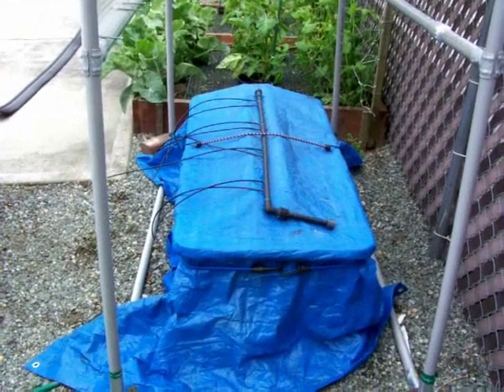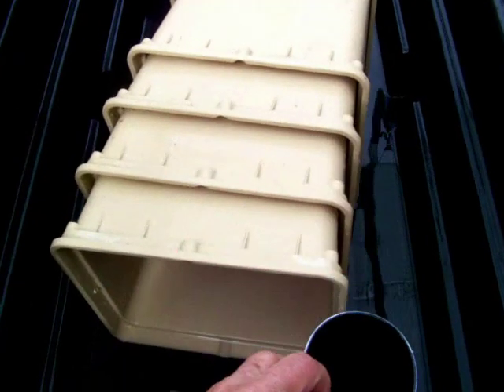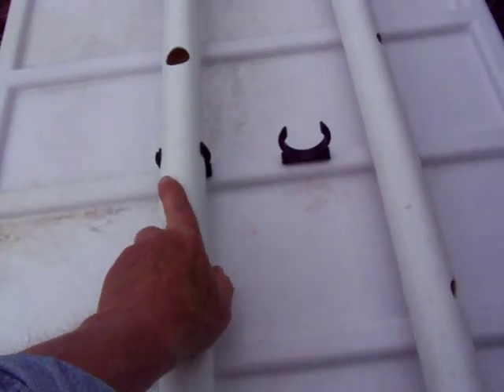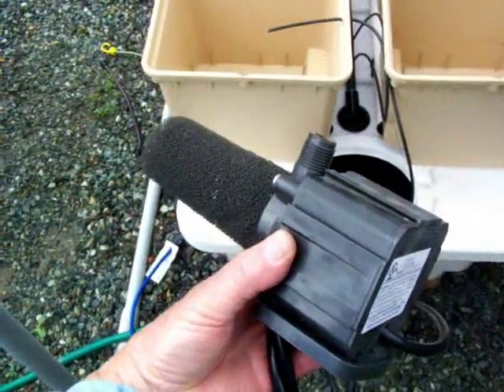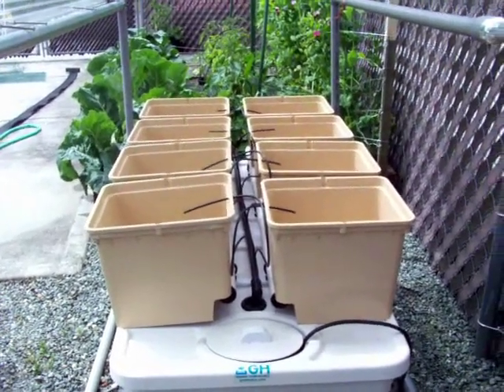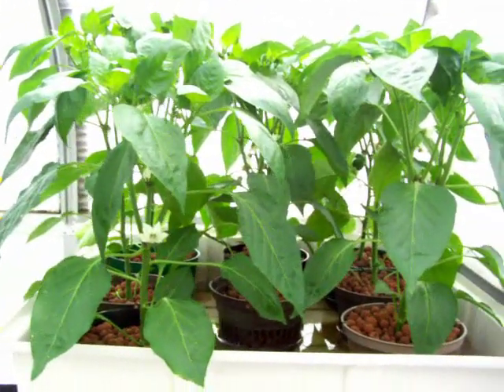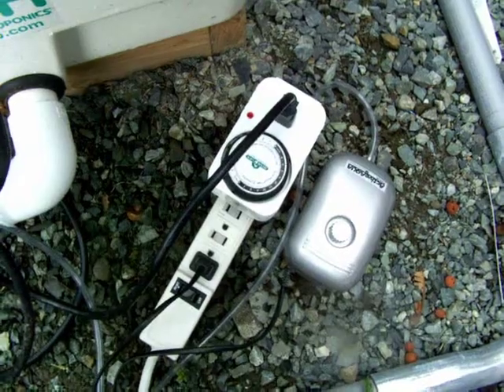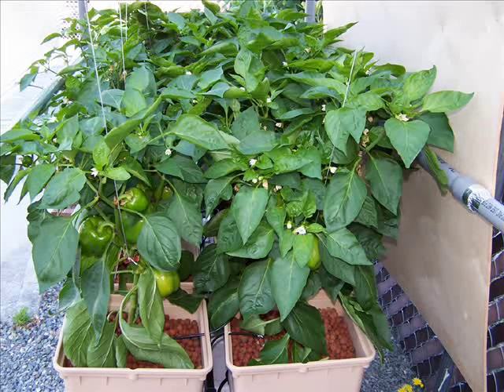EuroGrower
Shows assembly and operation of GH's EuroGrower hydroponic drip system.